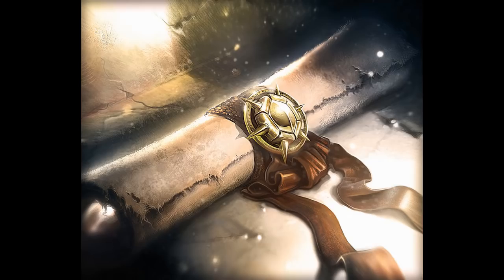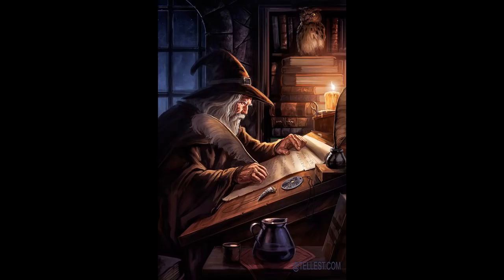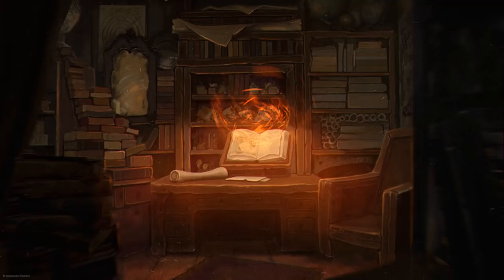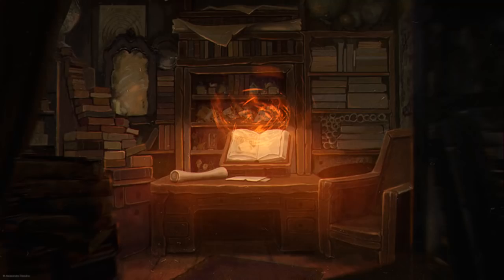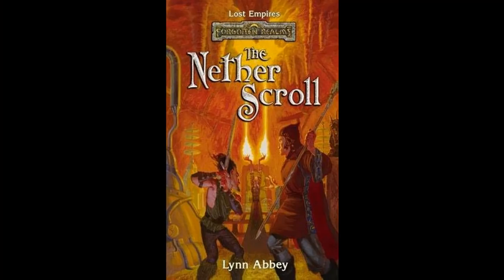Dungeons and Dragons Lore: Nether Scrolls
The Nether Scrolls form the primary text on which all traditional arcane magic teachings are based in Faerun, on the world of Toril.

REFS:
The Nether Scrolls are discussed in FR5 – The Savage Frontier, pp.